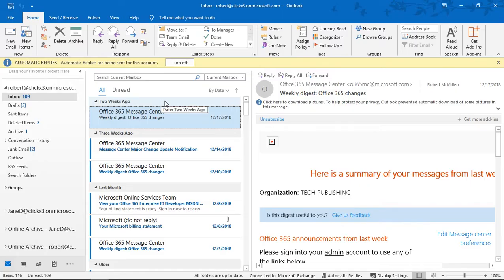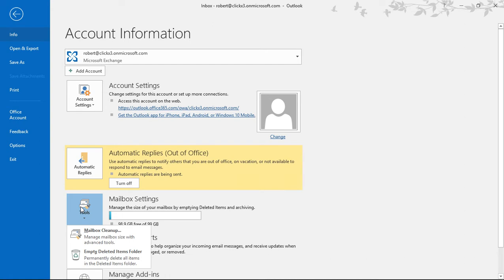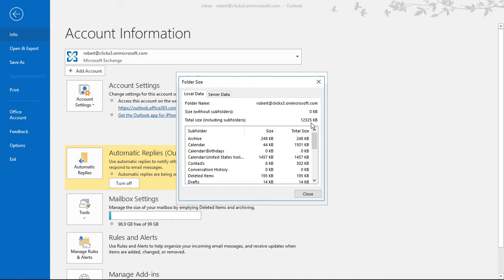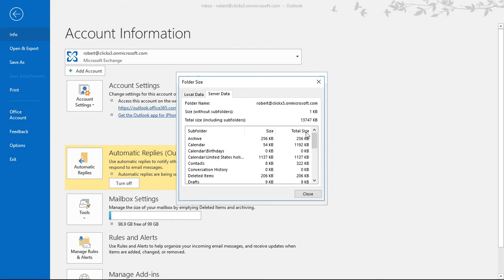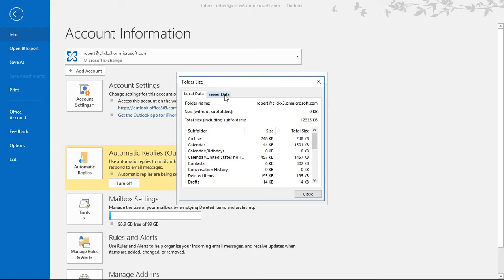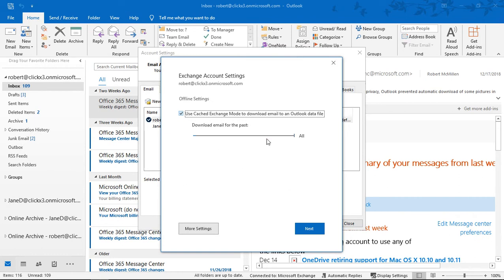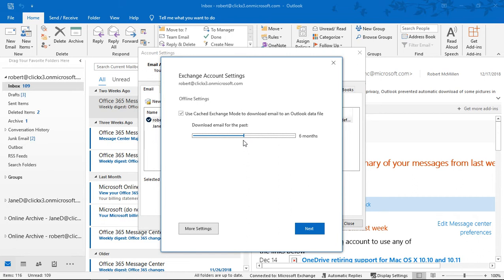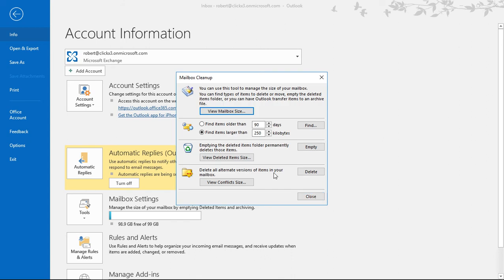Outlook 2019 How to see the size of your mailbox and each folder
Professor Robert McMillen shows you how to see the size of your mailbox and each folder.